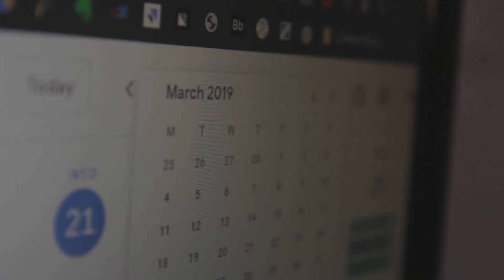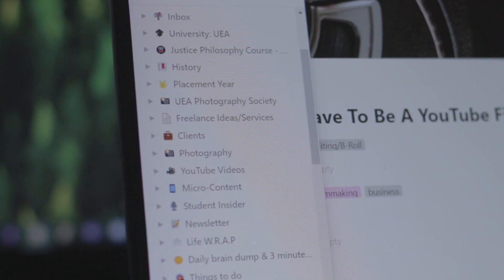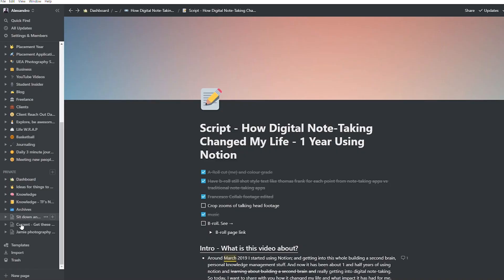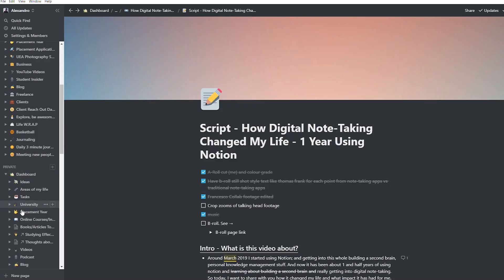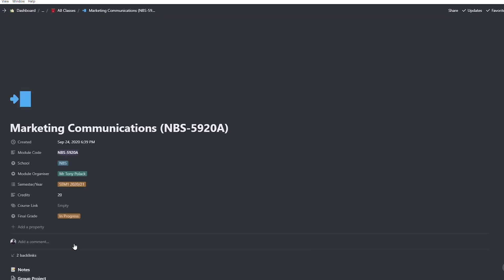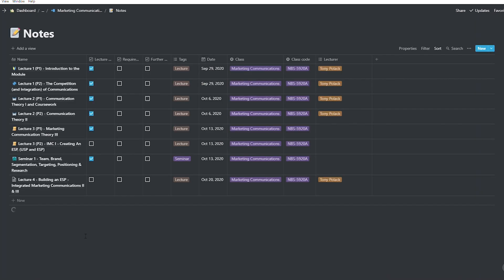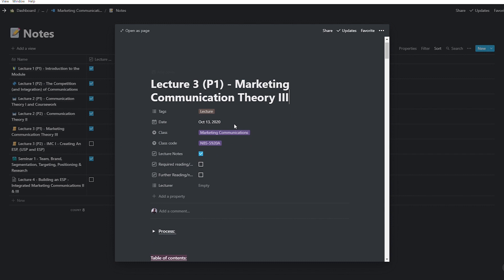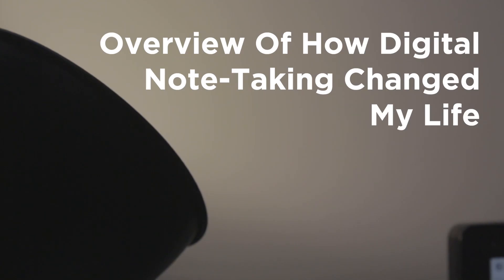Why You Need To Start Taking Digital Notes Now - 1 Year Using Notion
With over 1 year using the awesome productivity app Notion and getting into the concept of building a second brain/personal knowledge management; taking digital notes has changed and impacted my life in so many positive ways! So, in this video, we cover why you need to start taking digital notes! With an emphasis on my favourite note-taking app which is Notion, and we cover some ways how to use Notion!

Timestamps:
00:00 Introduction
00:20 Note-Taking Apps Vs Traditional Note-Taking Apps
02:32 Overview of how digital note-taking changed my life
03:16 The Start & Using Notion
06:49 Impact & Recommendations

My Notion Templates (you can duplicate these to your Notion workspace for free!):

College Hub Template created by Mayer Raphael Adelberg (what is called 'My University Hub' in my Notion workspace/in the video)

Sign up to receive emails on productivity, habits & lifestyle design, focused on living a life of purpose and intention